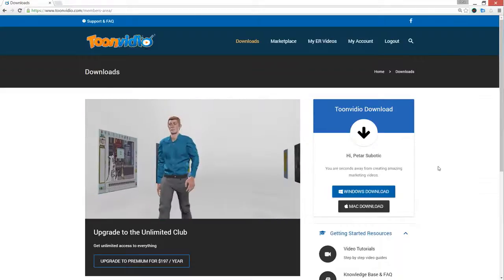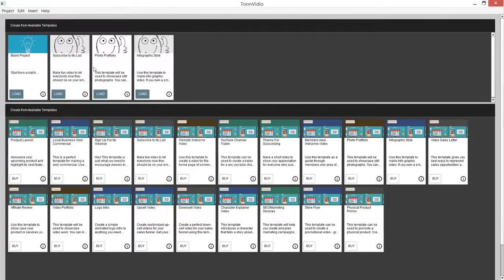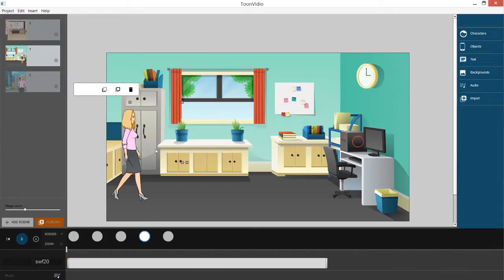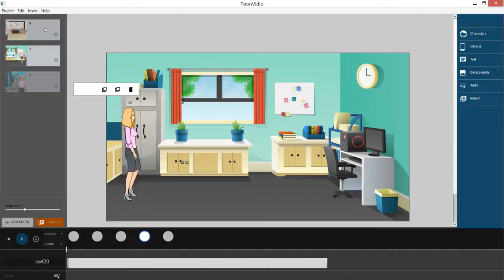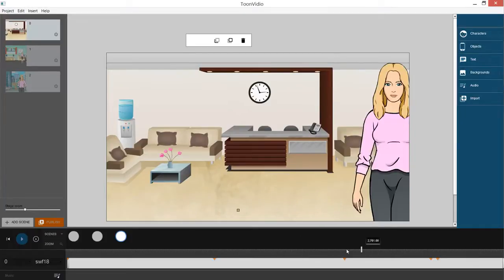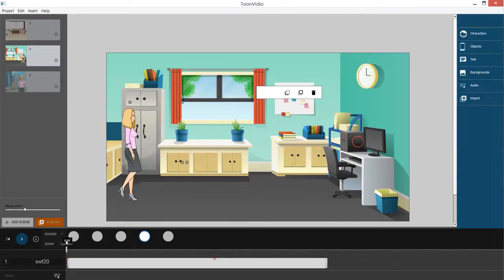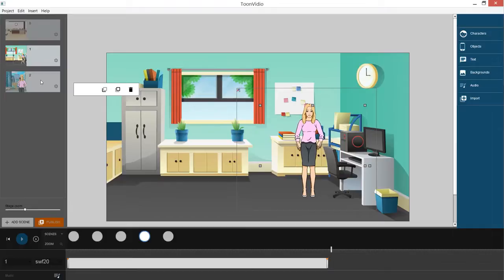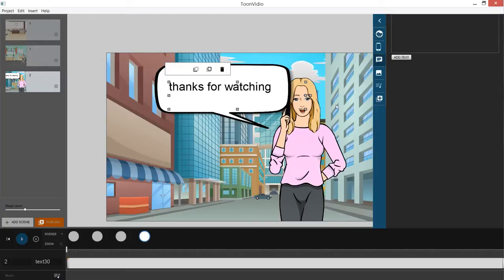Toonvidio review and giant bonus with +100 items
Toonvidio review and giant bonus with +100 items. Review in Detail of Toonvidio and Premium BONUSES of Toonvidio
Toonvidio truly is a game changing software that creates 2D AND 3D animated videos while eliminating the need to have several different software to create AND edit blockbuster animated marketing videos for your business.
Toonvidio
Toonvidio review
Toonvidio review and bonus
Toonvidio reviews
Toonvidio reviews and bonuses
Toonvidio discount
Toonvidio bonus
Toonvidio bonuses
Toonvidio review and discount
Toonvidio review in detail
Toonvidio ultimate review
Toonvidio demo
Toonvidio demo review
Toonvidio huge discount